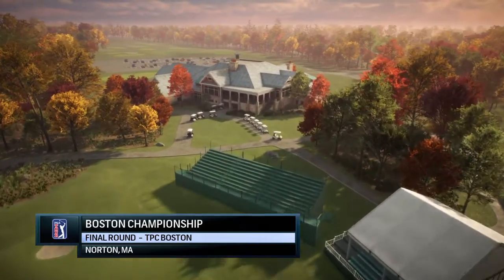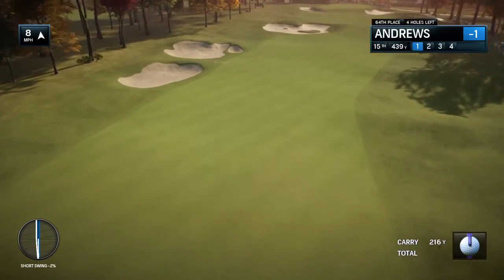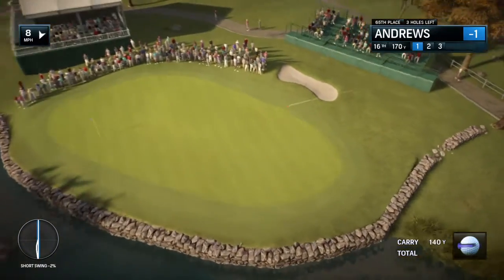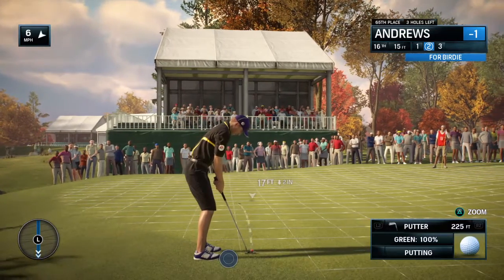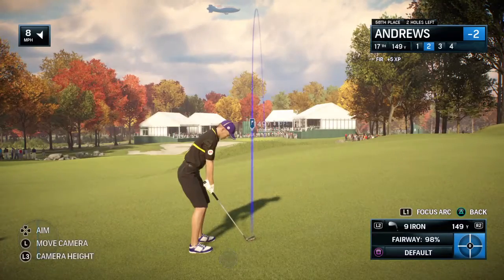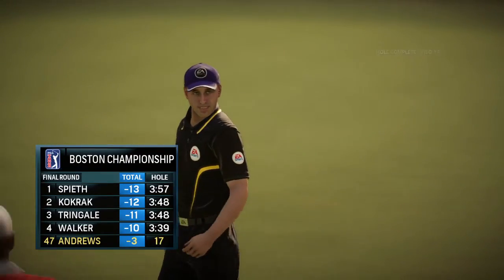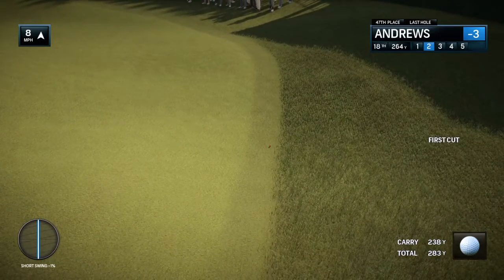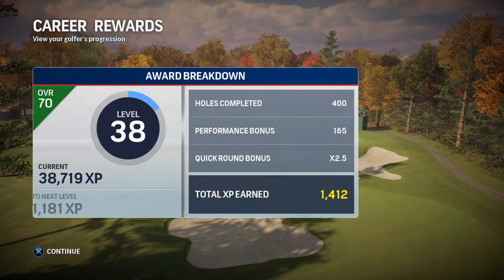EA SPORTS™ Rory McIlroy PGA TOUR My career Danny Andrews ep 24 4th round of Boston championship